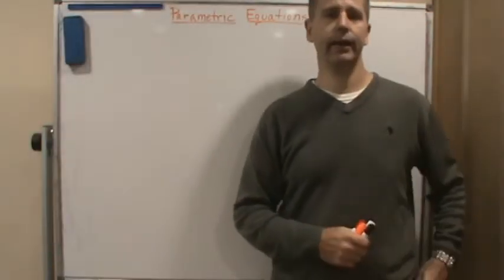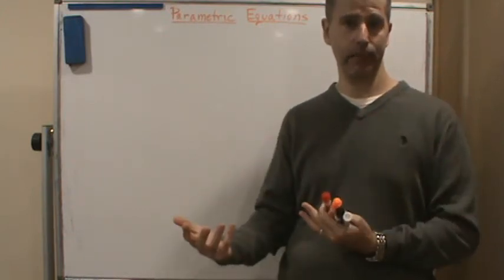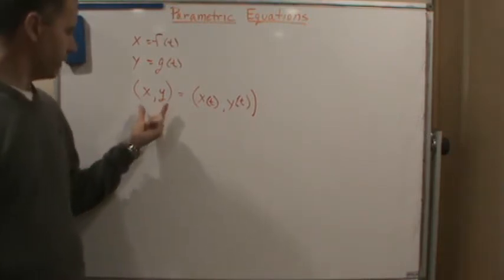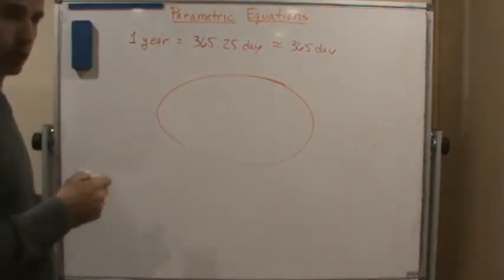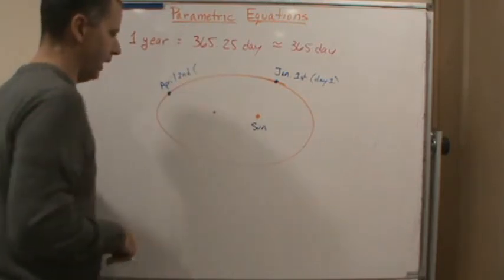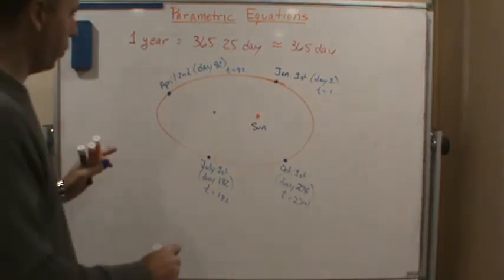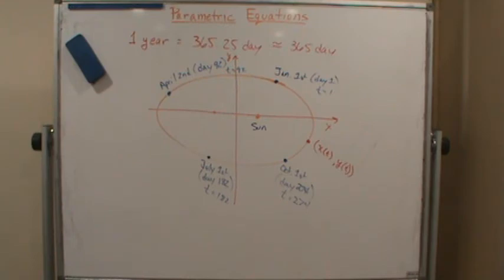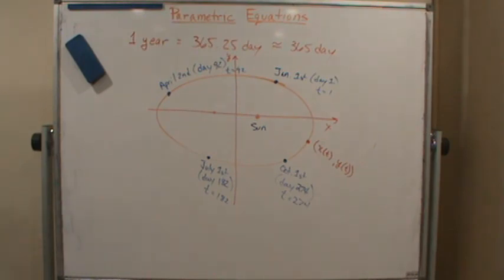Calc2 Parametric Equations Intro Part 2